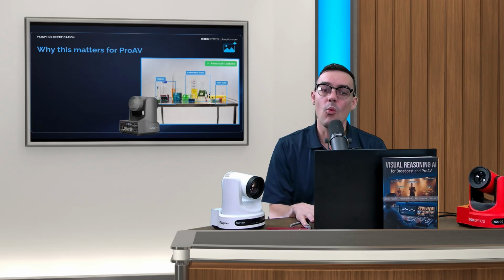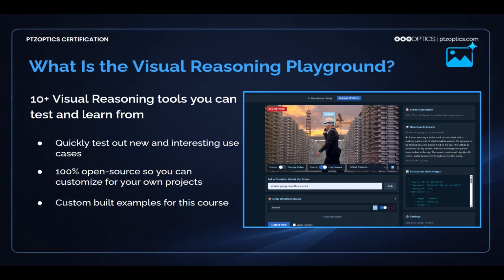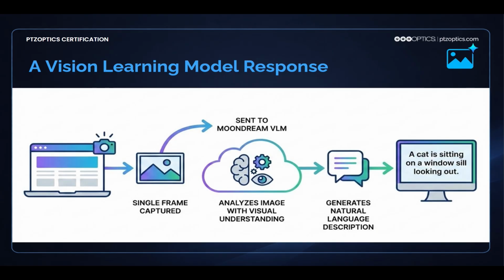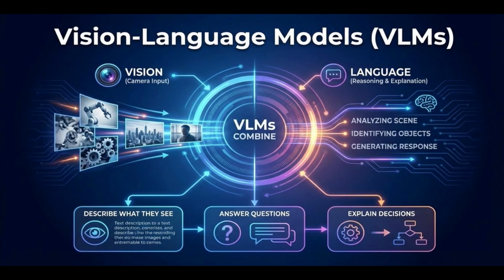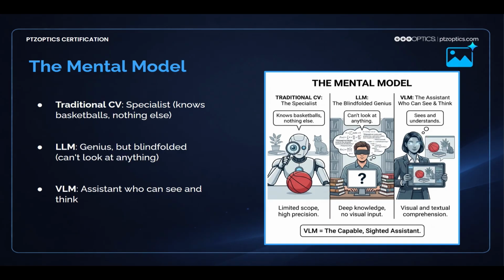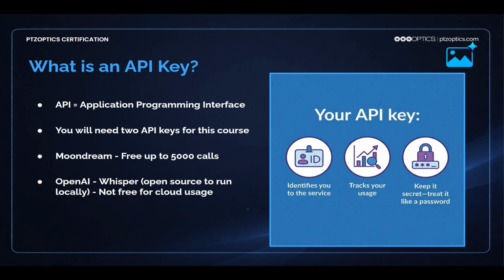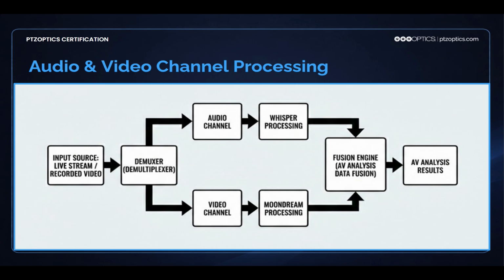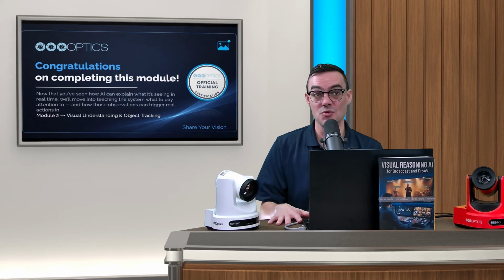PTZOptics Visual Reasoning: Module 1 - How AI Sees, Understands and Explains Live Video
⏱️Chapters:
0:00:00 Intro
0:01:28 Why This Matters For ProAV
0:02:18 Supportive Materials
0:02:52 Learning Objectives
0:03:45 What Is Visual Reasoning
0:04:54 What Is The Visual Reasoning Playground
0:05:37 Visual Reasoning Playground
0:08:11 The Big Picture
0:08:55 A Vision Learning Model Response
0:09:54 Compute Vision VS Visual Reasoning
0:11:04 Why Pro AV Needs Visual Reasoning
0:11:53 An Incredible Convergence of Technology
0:13:52 Vision-Language Models (VLMs)
0:14:35 Intro VisualReasoning.AI
0:16:03 Three Technologies To Know
0:16:53 The Mental Model
0:17:40 The ProAv Pipeline
0:19:09 Local Vs Cloud Models
0:21:00 What Is An API Key
0:22:04 Meet MoonDream
0:22:47 Meet Cursor Your AI Coding Assistant
0:23:48 The Visual Reasoning Harness
0:24:54 Audio & Video Channel Processing
0:25:46 Hands-On Demo: What We’ll Build
0:28:45 Key Takeaways

Welcome to Module 1 of the PTZOptics Visual Reasoning AI Online Course.

In this foundational session, we break down how AI sees, understands, and explains live video and why that matters for ProAV and broadcast professionals.

This course is paired with the Visual Reasoning AI book (available as a free download or paperback on Amazon) and includes access to an open-source GitHub library packed with real-world AI examples you can customize, fork, and contribute to.

🔍 In This Module, You’ll Learn:
• What Visual Reasoning is and how it differs from traditional computer vision
• What a Vision Language Model (VLM) is — and how it works alongside LLMs
• How AI interprets live video and audio
• The ProAV automation pipeline (Media → Perception → Reasoning → Decision → Control)
• Cloud vs local AI deployments
• How to use tools like Moondream, OpenAI Whisper, and Cursor
• How to get started with the Visual Reasoning Playground on GitHub

🧙🏼 We’ll demonstrate how AI can:
• Describe scenes in real time
• Detect and track objects (not just people)
• Trigger automation workflows
• Power intelligent PTZ camera control

AI is quickly becoming a core skill in ProAV. This module gives you the foundation to understand how modern AI workflows integrate with PTZ cameras, OBS, vMix, Zoom, and enterprise AV systems.

Let’s build the future of intelligent AV together.🎥

Welcome to PTZOptics:
At PTZOptics, we design professional pan, tilt, and zoom camera solutions that empower creators, educators, churches, and AV professionals to share their vision with confidence. Since 2014, our mission has been simple: make high-quality video production accessible to everyone. With customers in over 50 countries, and a global community built through initiatives like StreamGeeks and Worship Summit Live, we’re not just building cameras, we’re building storytellers.

PTZOptics Continuous Advantage:
Our products evolve with you. Regular firmware updates and feature enhancements, driven by real user feedback, ensure your workflow stays future-ready.

📞 Need Support?
Please contact our PTZOptics Support Team

🕗 Hours:
Mon–Thu: 8am–6pm EST
Fri: 8am–4pm EST
🚫 Closed Saturdays & Sundays

📸 Share Your Vision With Us
We’d love to see your PTZOptics creative setup!
📬 Subject Line: Share Your Vision

Your setup could be featured in future PTZOptics content 👀

👥 Join the PTZOptics Community
PTZOptics User Group: